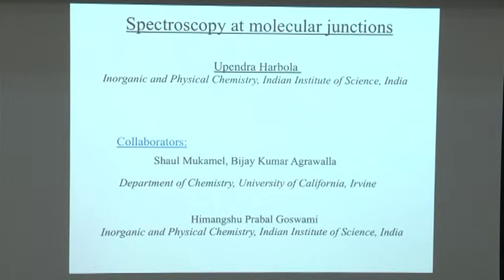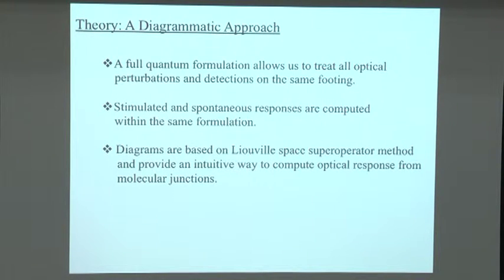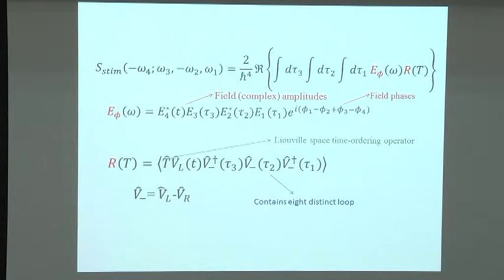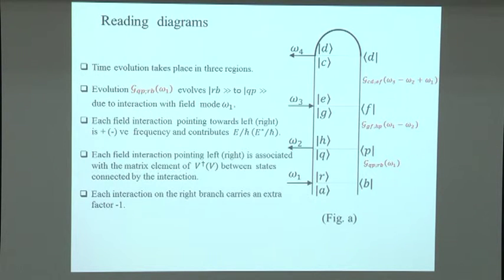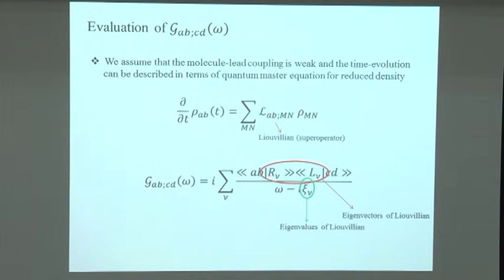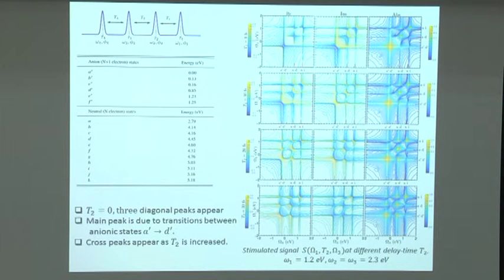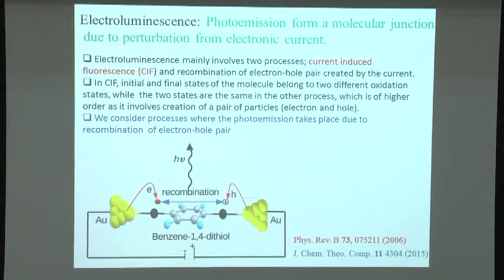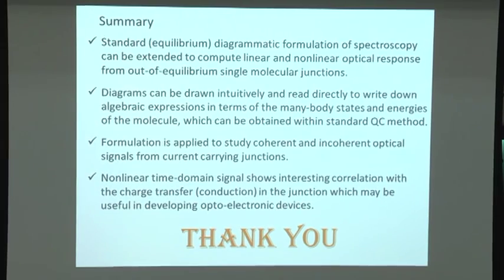Spectroscopy of molecular junctions by Upendra Harbola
Modern Trends in Electron Transfer Chemistry: From Molecular Electronics to Devices

DATES: Thursday 28 Jan, 2016 - Friday 29 Jan, 2016

DESCRIPTION:
The meeting aims to introduce students, young researchers, and the public to exciting problems and directions in contemporary electron transfer chemistry research which spans multiple disciplines across physics, chemistry, and biology. The meeting also aims to bring together the national community of researchers working on the research frontiers of electron transfer reactions within molecules and molecular frameworks. Several prominent International researchers have also been invited to share their research and to get acquainted with the research directions emerging from within the country. The meeting includes a public lecture by Prof. Latha Venkatraman (Columbia University) on the exciting field of Molecular Electronics and a poster session which will allow students to participate and showcase their research work.

ORGANIZERS: Jyotishman Dasgupta, Ravindra Venkatramani

0:00:00 INTERNATIONAL
0:00:05 Spectroscopy at molecular junctions
0:01:07 Motivation
0:02:24 Experiment
0:04:52 Theory: A Diagrammatic Approach
0:06:19 Relevant publications
0:06:47 Stimulated Signal (Frequency domain)
0:08:06 General Hamiltonian
0:08:09 7 Field (complex) amplitudes Field phases Elp (@))=E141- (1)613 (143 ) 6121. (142 ) Ell
0:12:18 Loop diagrams for (heterodyne) stimulated signal
0:14:47 Reading diagrams
0:16:06 Algebraic expression (fig. a)
0:18:54 Evaluation of Gab;ed (w)
0:19:28 Evaluation of gab;ca (w)
0:20:16 Spontaneous Signal
0:20:25 Coherent time-domain signal
0:21:12 Diagrams for time-domain coherent signal
0:22:02 Application to benzene-1,4-dithiol molecular junction
0:25:54 Algebraic expression (Fig. a)
0:27:26 Integrated charge current measurement
0:27:55 Stimulated optical signal and integrated charge current at two interfaces
0:28:38 Electroluminescence: Photoemission form a molecular junction due to perturbation from electronic current.
0:29:16 Single molecule electroluminescence
0:29:36 Loop diagrams
0:31:24 Algebraic form
0:31:48 Benzene -1,4-dithiol junction
0:33:12 Summary
0:34:06 Diagrams can be drawn int algebraic expressions in te of the molecule, which can